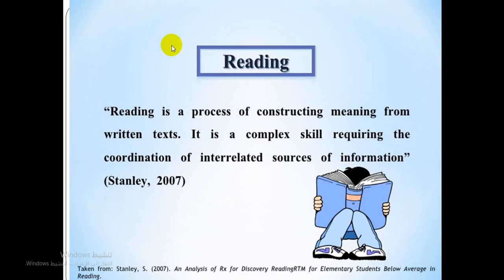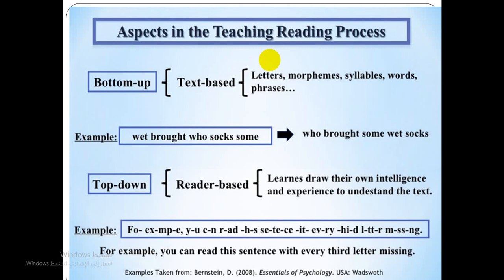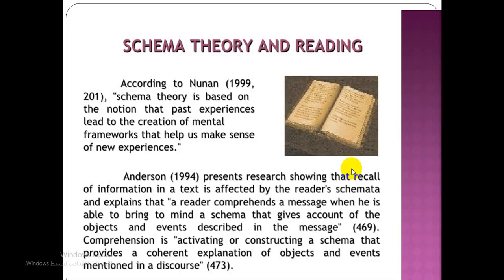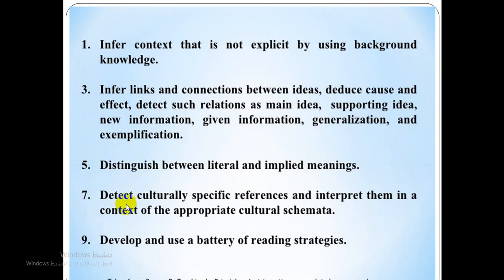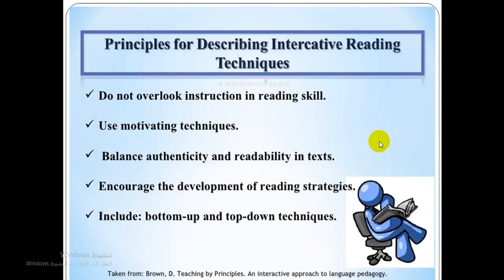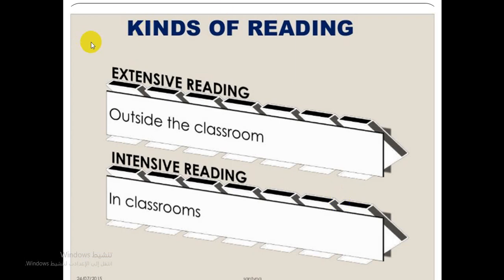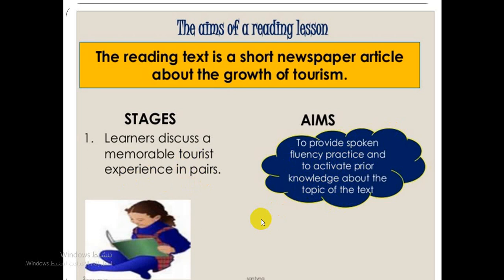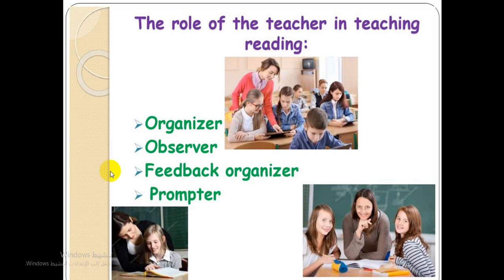Chapter 7 Teaching Reading Part 1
TEFL Course- Chapter 7 Part 1
القسم/ اللغة الإنجليزية
الكلية/ العلوم الإنسانية